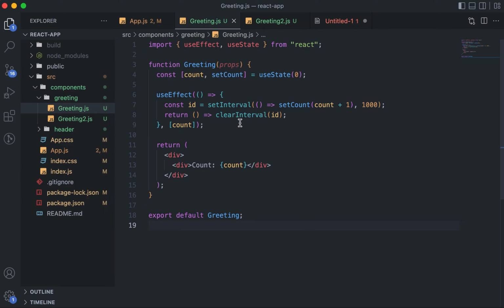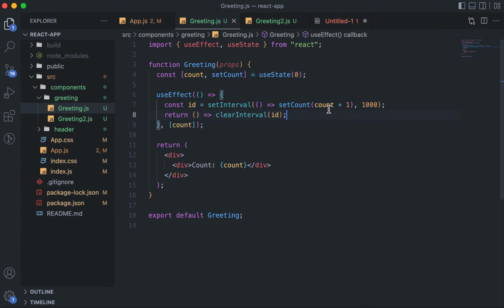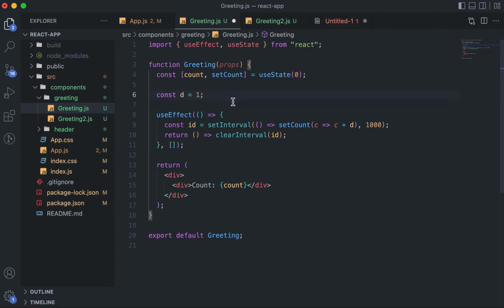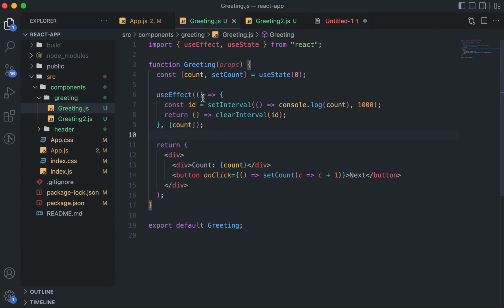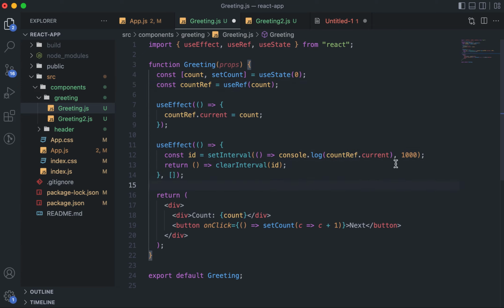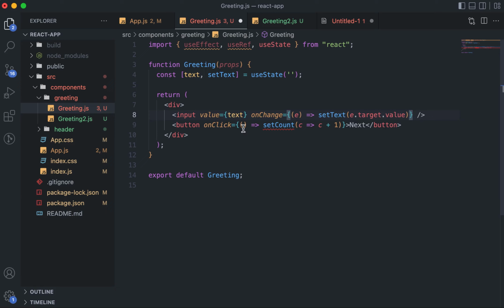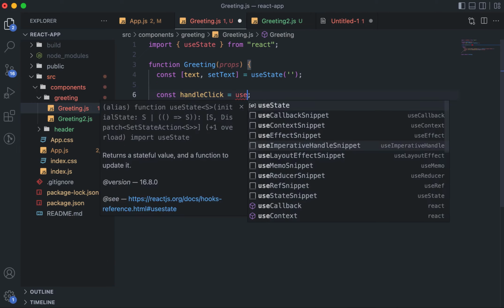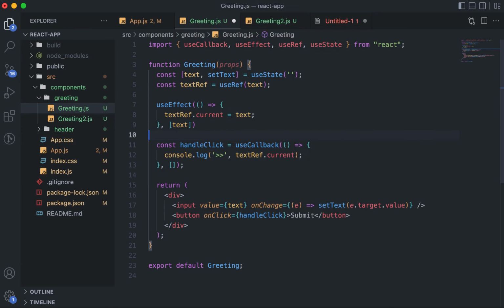Hooks deep-dive (4)